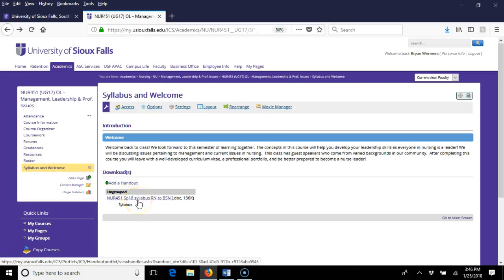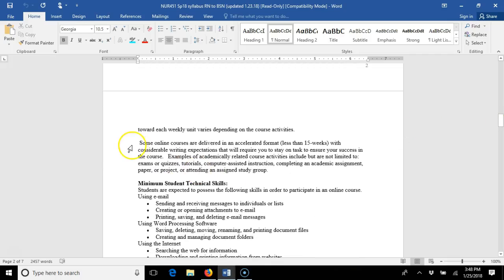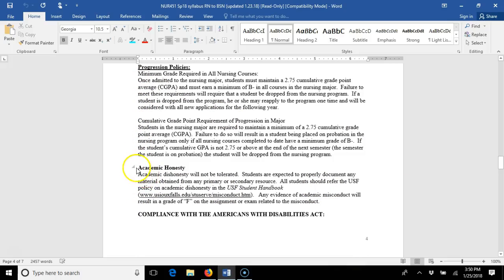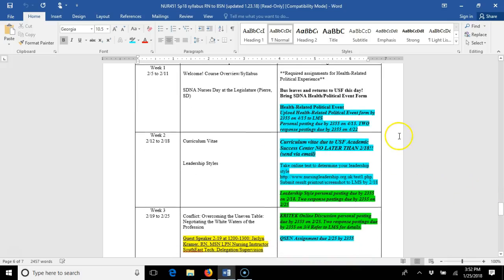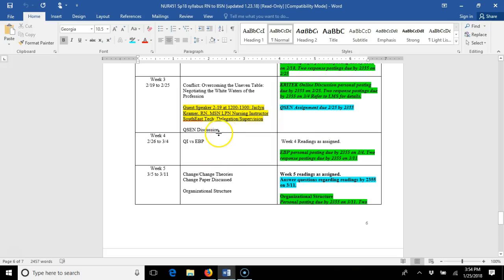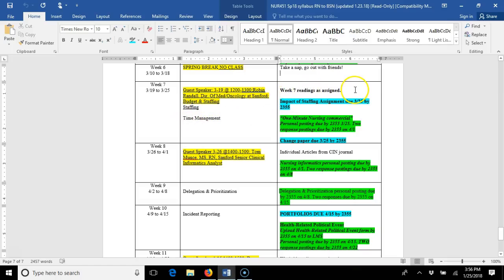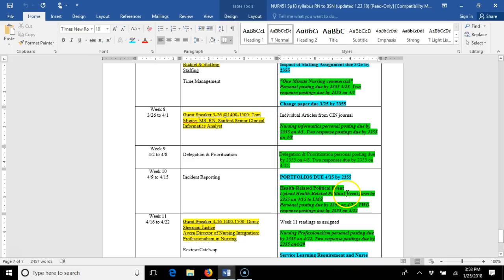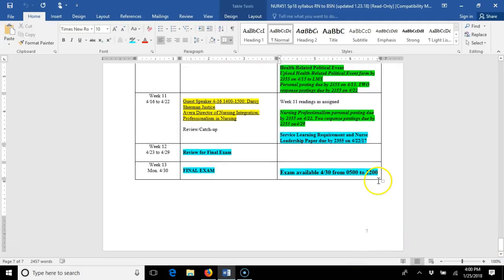NUR451 Syllabus Review Spring 2018